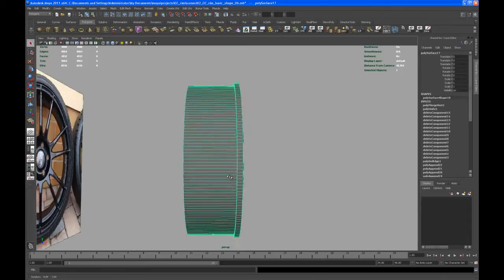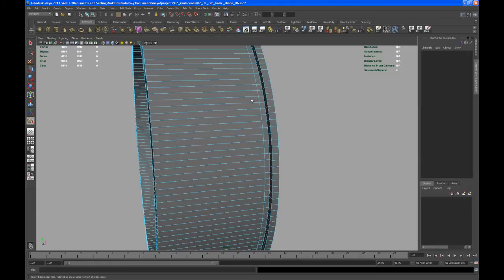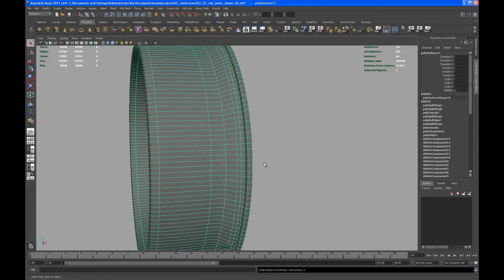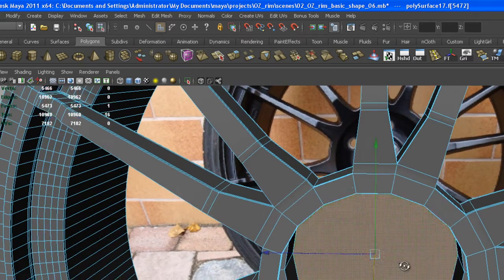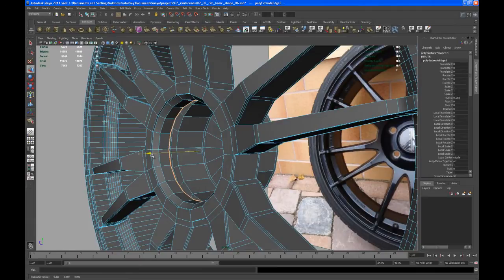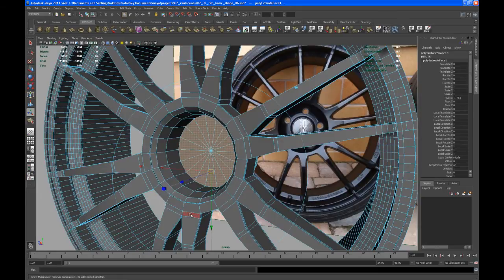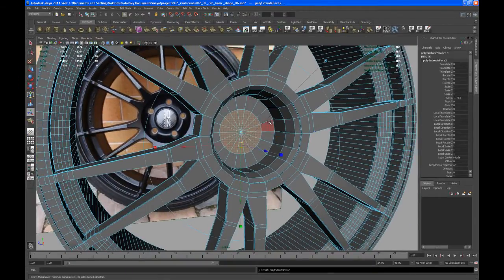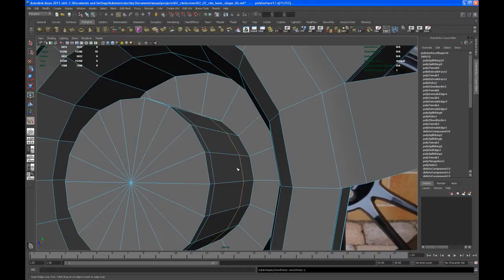Modeling tutorial in Maya - a polygon rim - Part 08: build the inner part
In this tutorial I show how you can create a polygon rim from start to finish in Maya. The whole project is split into 15 videos... starting with simple polygon modeling techniques going over to uv layout, texturing and finally rendering with mental ray.

Any comments or critique is welcome :-)

Happy modeling

Stephan